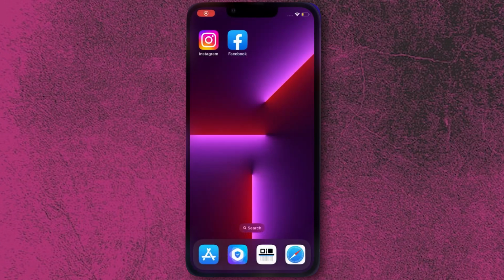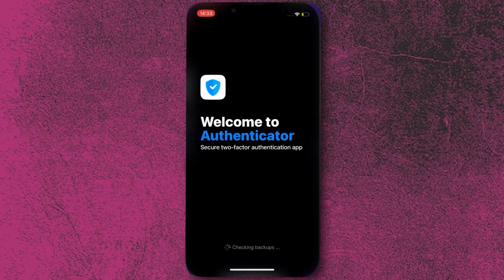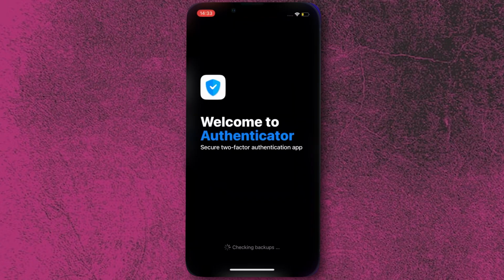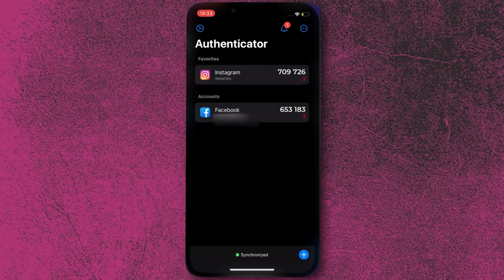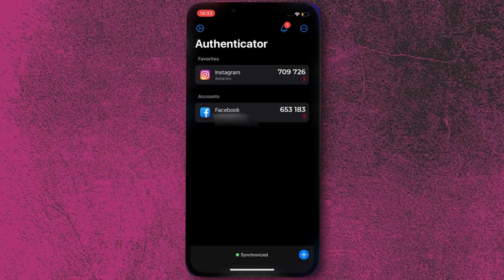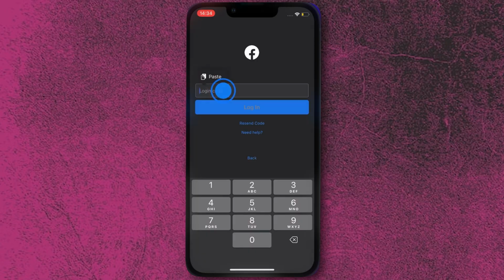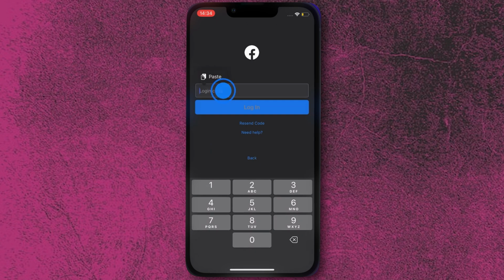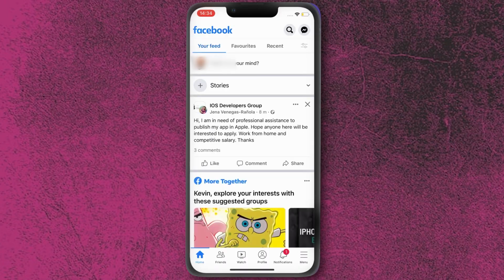How To Generate A Code From Your Authentication App For Facebook 2026 (Recover Your FB Account) ✅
Locked out of your Facebook account and need a one-time code from your authenticator app? In this guide I’ll show you how to open your authenticator (Google Authenticator, Microsoft Authenticator, Authy, etc.), find the Facebook entry, and generate the 6-digit code you need to regain access. I’ll also cover what to do if your authenticator isn’t showing Facebook, backup codes, and recovery options so you can recover your account safely and quickly. Watch and follow the steps to get back into your FB account without stress.